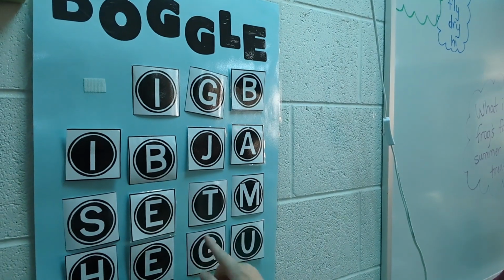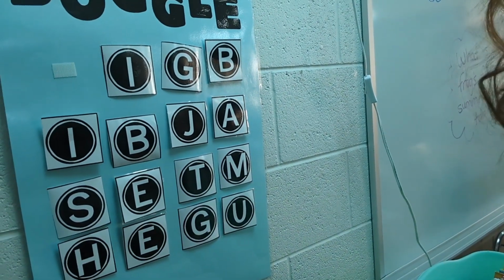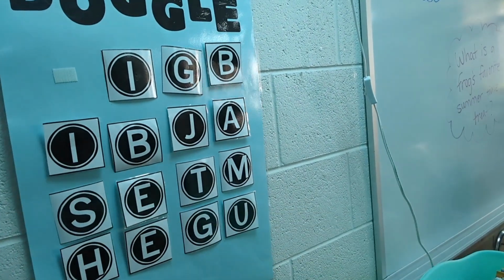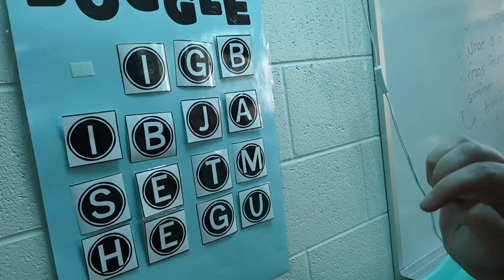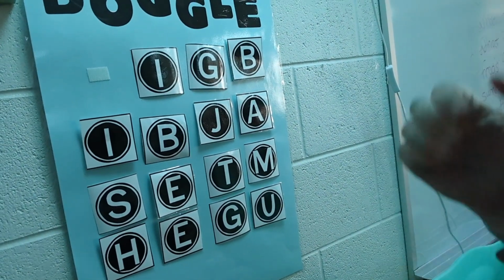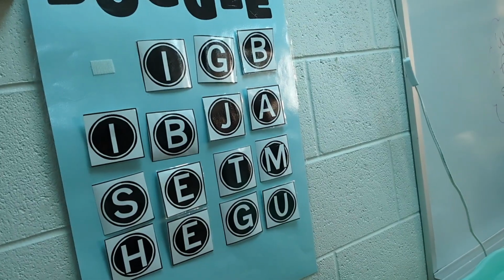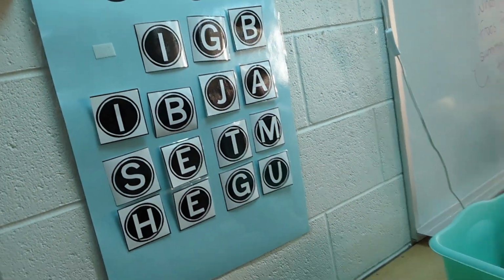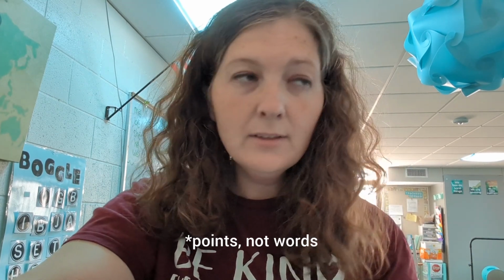Let's Play Wall Boggle! | Special Education Teacher Vlog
If you're looking for a fun, easy, quick game for your students to get some extra word work in, Boggle is a great choice. This is how we play Wall Boggle in my classroom.

You could make your own or find another resource, but I found where I got the letters from years ago on Pinterest. I have students use dry erase boards but there is a printable she includes in the post. 🙂